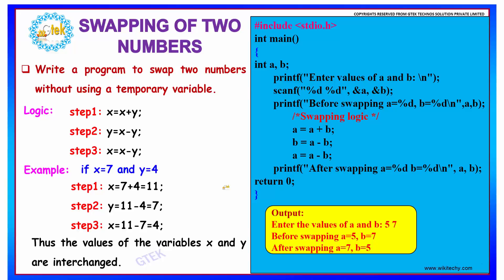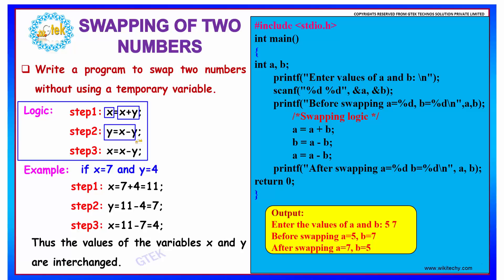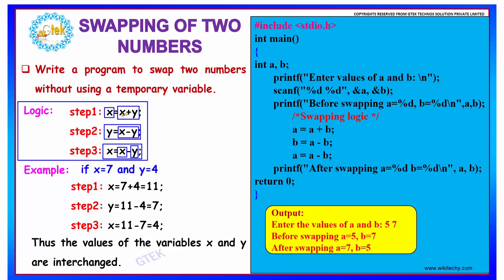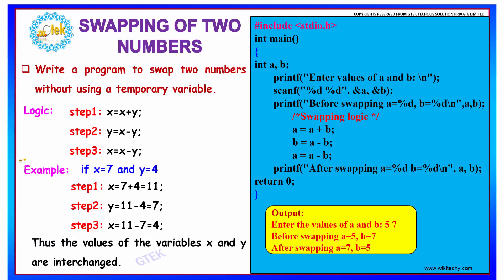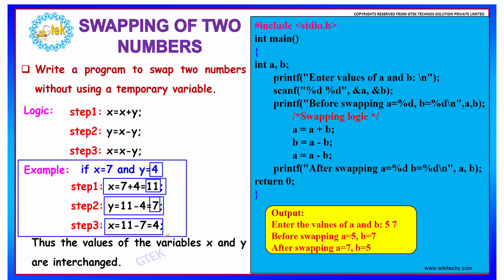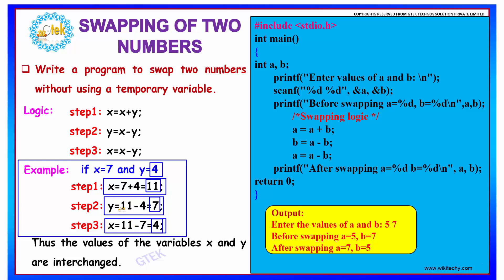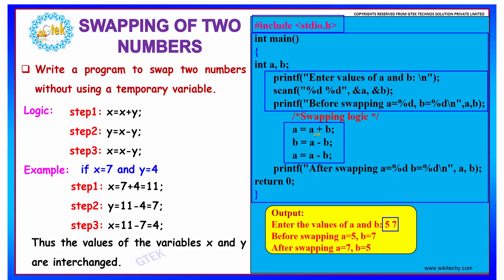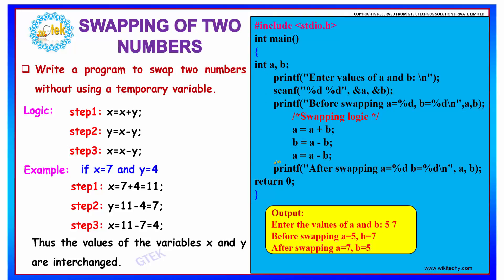How to Swap Two Numbers Without Using Temporary Variable in C | C Programming Interview Questions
How to Swap Two Numbers Without Using Temporary Variable in C ?
The numbers can then be swapped using the sum and subtraction from sum. Multiplication and division can also be used for swapping. The bit-wise XOR operator can be used to swap two variables.